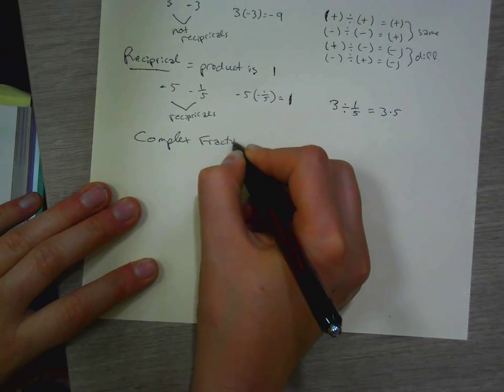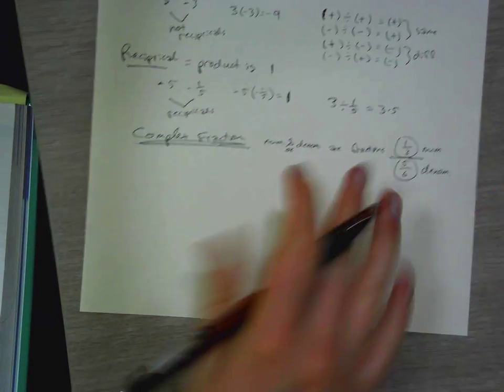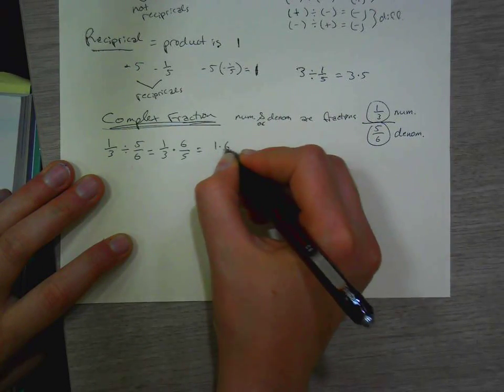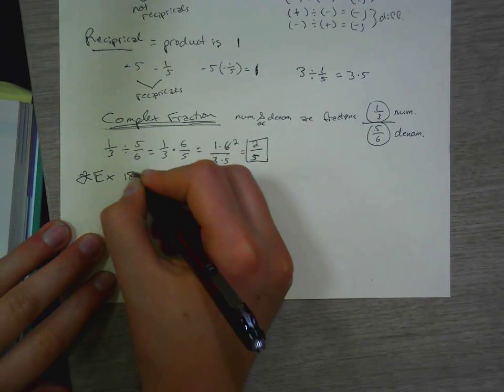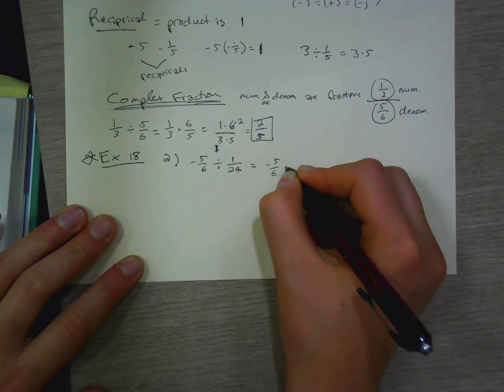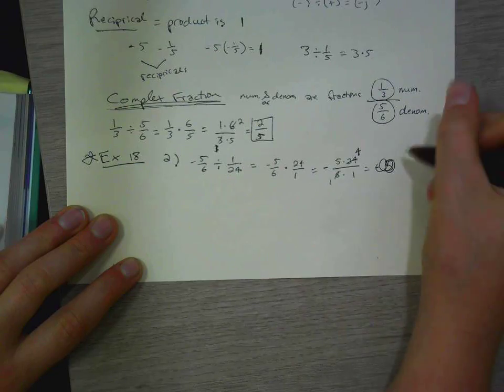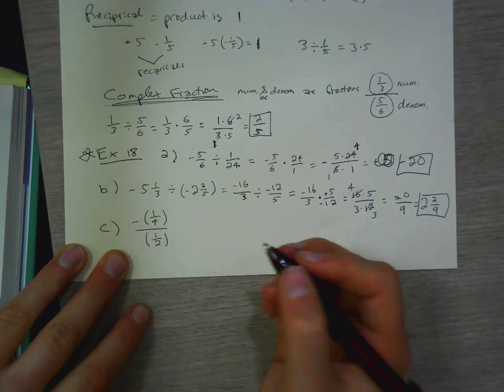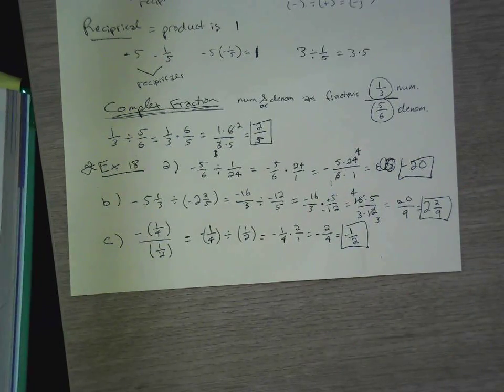Math2A_2.5_Operations with Rational Numbers_part2